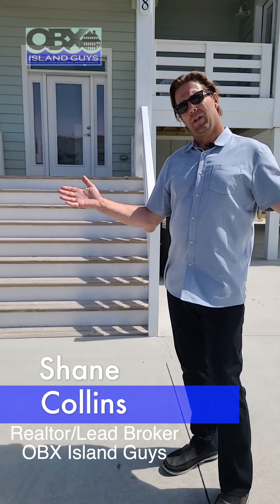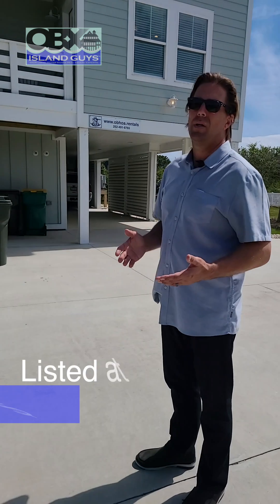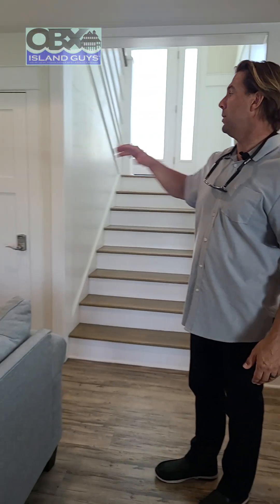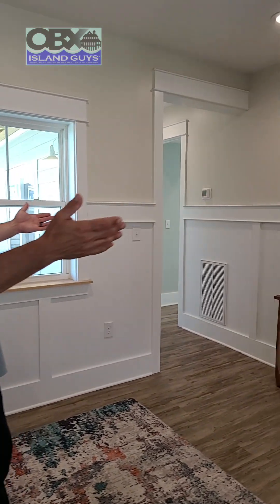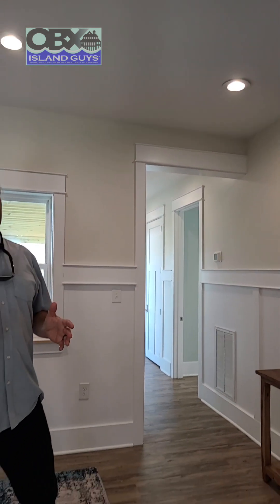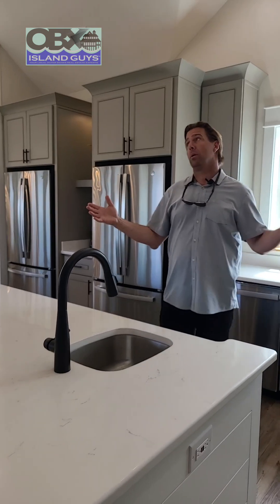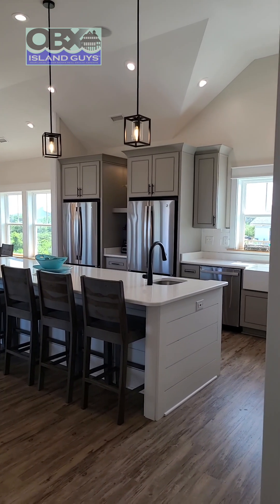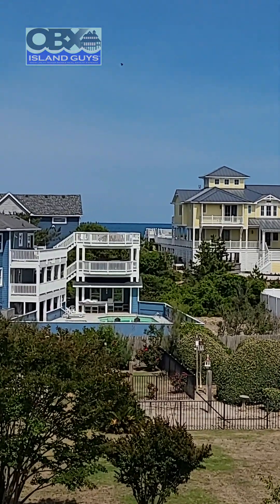508 Conch Crescent Corolla NC | Outer Banks Dream Homes and Investment Properties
508 Conch Crescent is a magnificent, recently built, nine-bedroom residence located in the awesome low-density section of Ocean Sands Section B. This estate size lot is conveniently located just a few steps away from the beach access, allowing for a top floor interior that boasts commanding ocean views that flow into the abundance of shaded covered decks. Designed as a rental powerhouse with top-quality amenities, making it an ideal choice for even the most selective guests. The exterior is composed of high-quality composite LP smart siding & trim, while the interior is tastefully designed with coastal finishes and high-end furnishings. This crib comes loaded with extras and fully wired as a smart home, with Samsung Smart televisions, locks, thermostats, and a Sonos sound system with speakers inside and out….an instant hit with the tech savvy guests of today.  Additionally, the property features two tankless gas hot water heaters, and each floor has several owner closets. The flow is smooth and runs across three distinct levels, with elevator access to the ground floor that includes a full bath, a large rec room with a wet bar, full-size refrigerator and a theatre room. The second level has a total of six bedrooms, including three king-size beds, one queen-size bed, and two custom-built bunk rooms, each with two twin beds over two full beds, totaling eight beds between the two rooms. Each bedroom has a fresh feel and a quality designed private en-suite bath plus access to a shared or private deck overlooking the pool area, except for the bunk rooms. A dedicated double laundry room offers two washers and two dryers. The top floor features three more king-size En-Suite bedrooms with private baths and ocean views, as well as a sitting area and powder room. The kitchen is equipped with stainless steel appliances, a coffee bar, a 36-inch gas range with a commercial hood, two dishwashers, and two full-size refrigerators. The adjacent dining area seats 20 at the tables and another seven at the large island. Multiple covered decks provide shade and a great spot to sit and enjoy a meal. The large private custom concrete heated pool is vinyl fenced and has a turf lounge area, poolside television, and a shaded tiki bar with a bar sink. There is also a hot tub in the pool area along with an outside bath that includes a toilet and outside shower. Yard space is plentiful with Sod & Irrigation including a well to keep water costs at a minimum. This house has no detail overlooked and comes with an OBHOA Management Agreement. Why buy old and worn when this sweet crib is almost brand new and shiny.